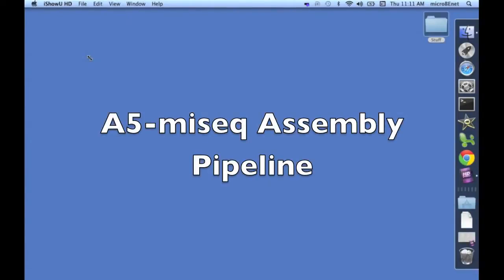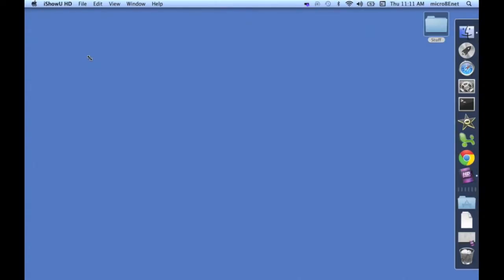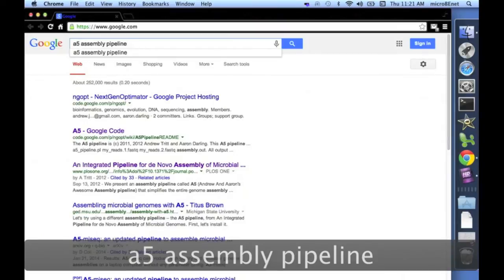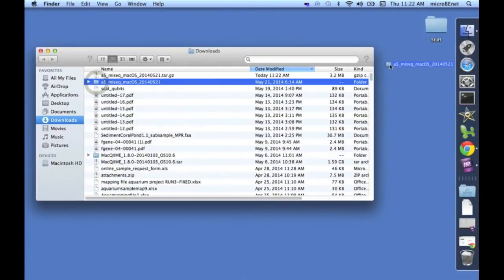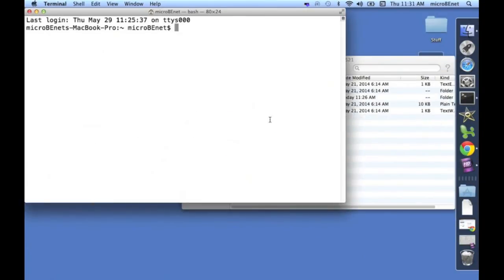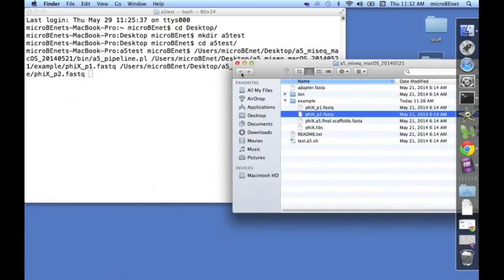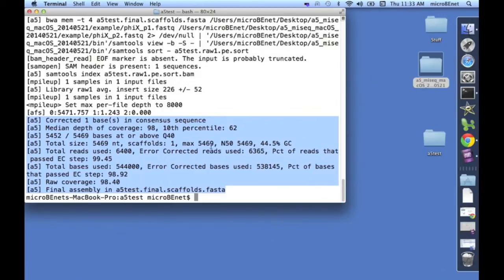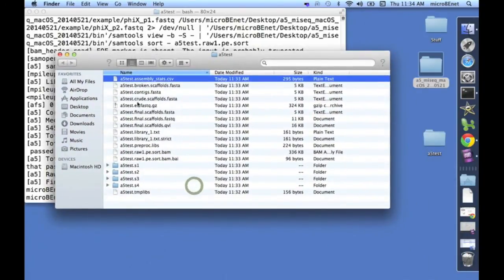a5_miseq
This video is an introduction to the A5_miseq assembly pipeline.  This pipeline automates the steps of quality filtering, adapter removal, error checking, contig generation, scaffold generation and verification of contigs/scaffolds.  This pipeline requires paired-end Illumina data and assumes you are assembling a haploid, homozygous genome.